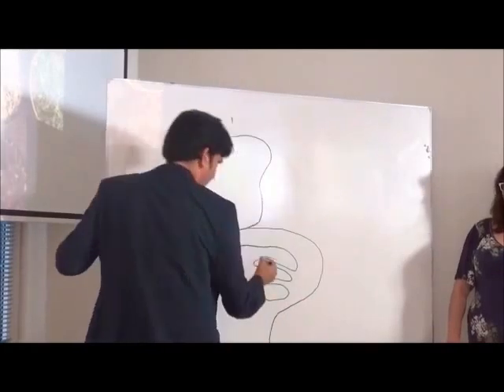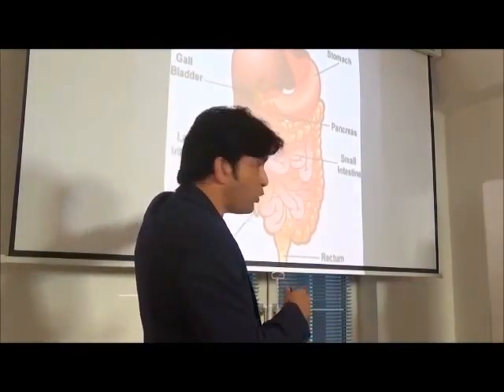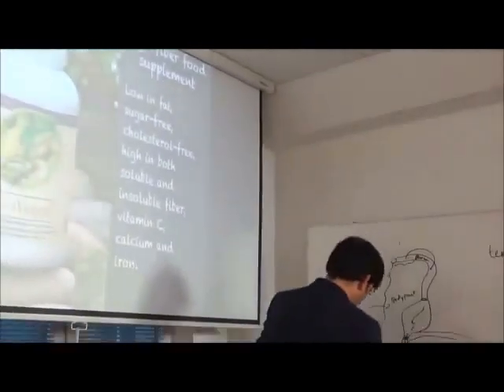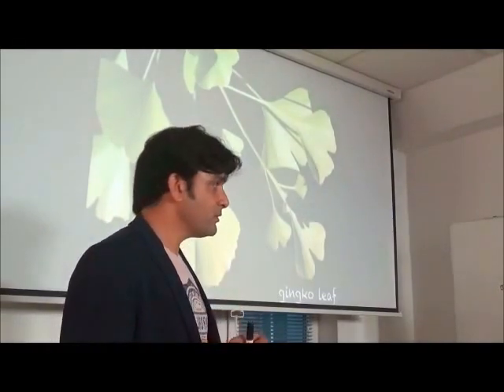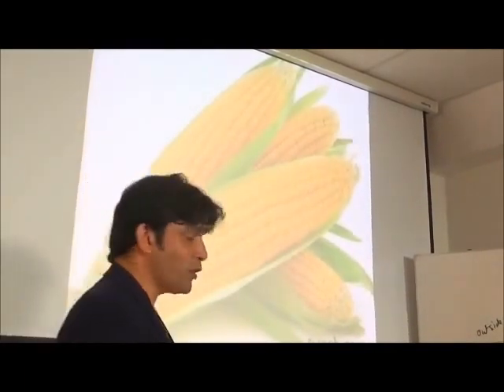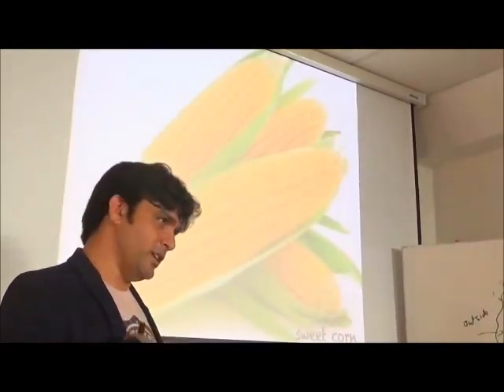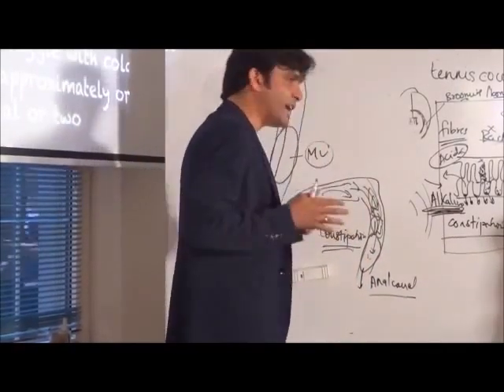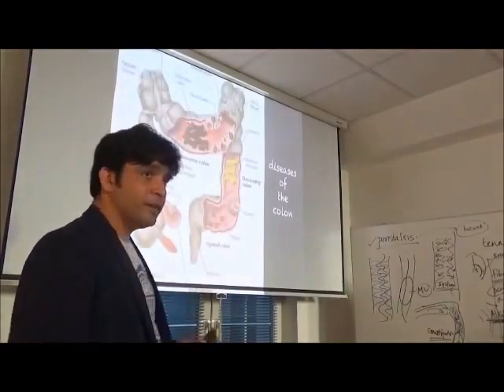DXN MycoVeggie presentation in English (with Slovakian interpreter)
DXN MycoVeggie is a colon cleanser vegetable and medicinal mushroom mix. Successful for weight loss diet.